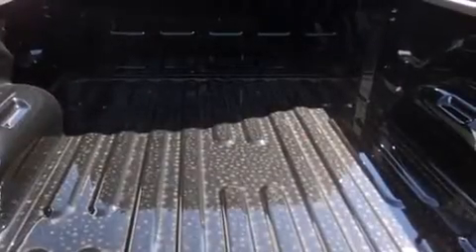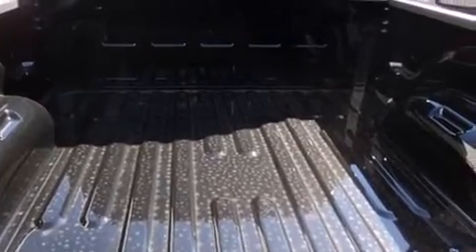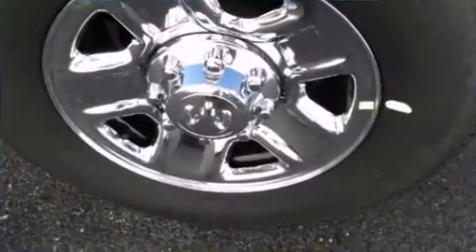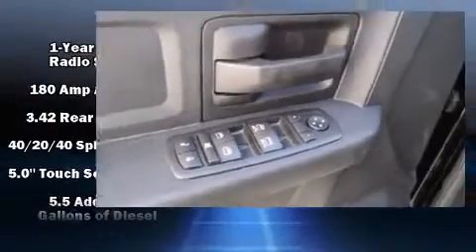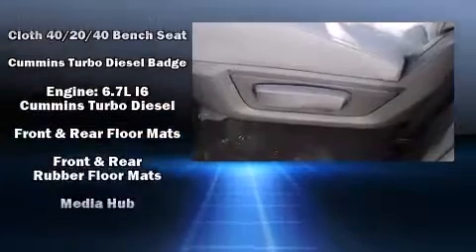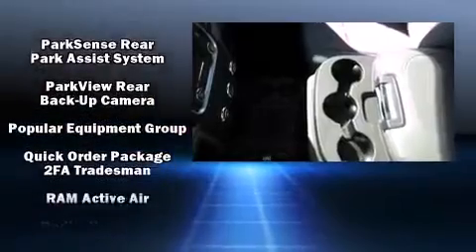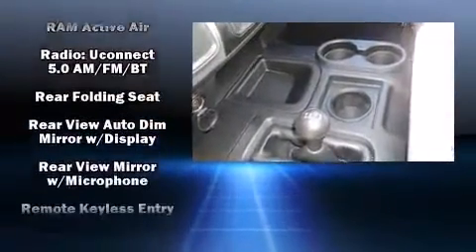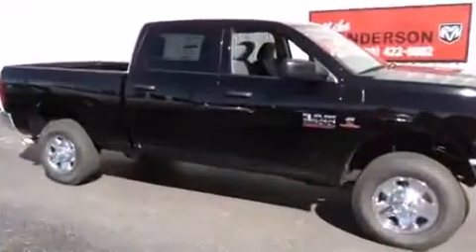2014 Ram 2500 Tradesman in Marion, IN 46953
Sensibility and practicality define the 2014 Ram 2500. Under the hood you'll find a 6 cylinder engine with more than 300 horsepower, and for added security, dynamic Stability Control supplements the drivetrain. Four wheel drive allows you to go places you've only imagined. The engine breathes better thanks to a turbocharger, improving both performance and economy. This model accommodates 6 passengers comfortably, and provides features such as: a rear step bumper, an automatic dimming rear-view mirror, a front bench seat, fully automatic headlights, heated door mirrors, power windows, and much more. Audio features include an AM/FM radio, and 6 speakers, providing excellent sound throughout the cabin. Passengers are protected by various safety and security features, including: dual front impact airbags with occupant sensing airbag, front SIDE impact airbags, traction control, brake assist, a panic alarm, and 4 wheel disc brakes with ABS. We offer competitive pricing, and the area's best shopping experience. Stop by our dealership or give us a call for more information.